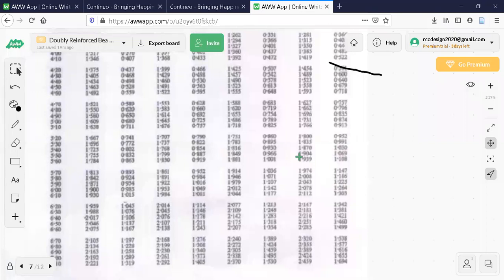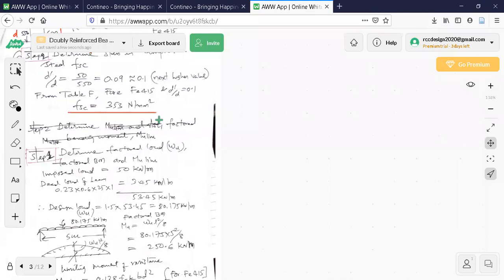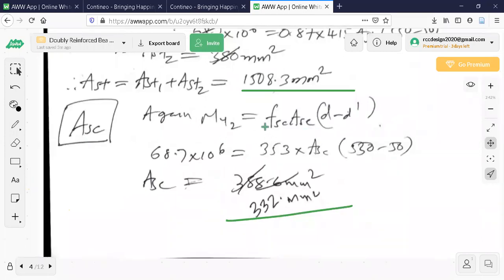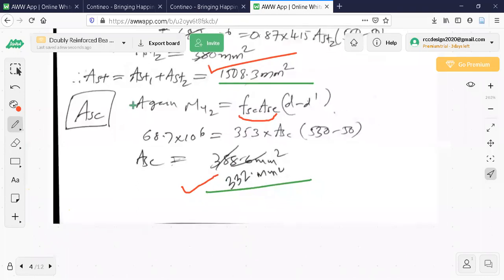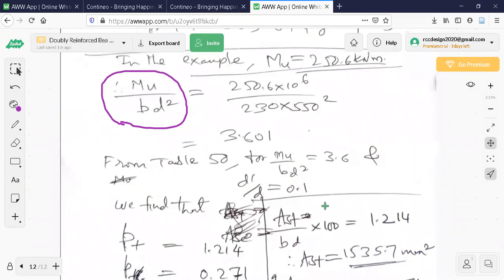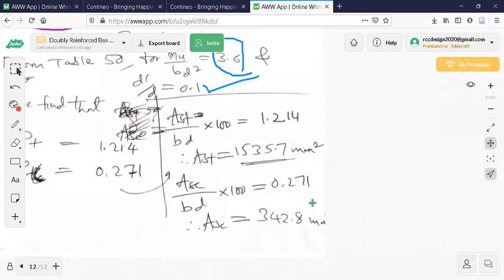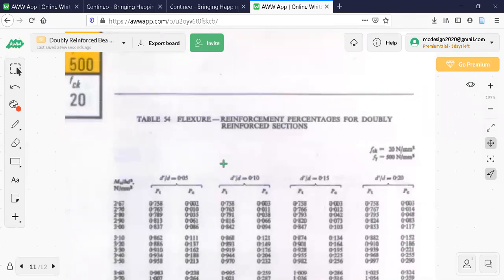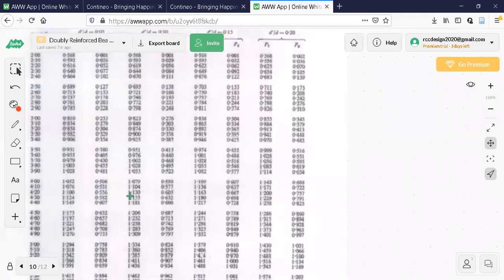18CV53 RCC VTU Doubly reinforced beam design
In this video,design of doubly reinforced beam is explained.Use of SP16 tables increases the speed and accuracy of calculation especially area of tension and compression steel